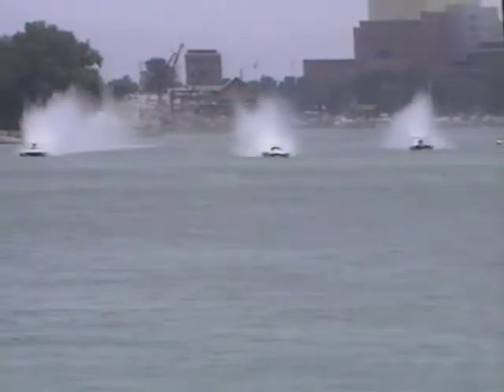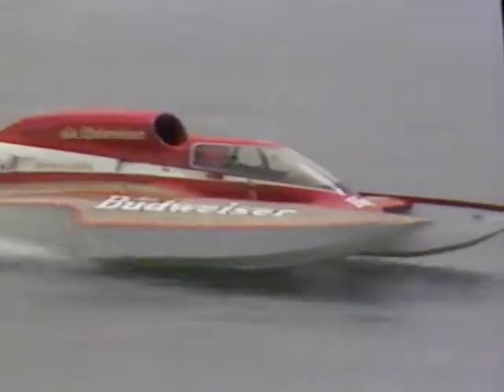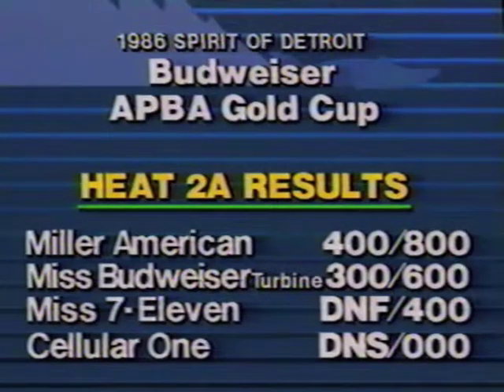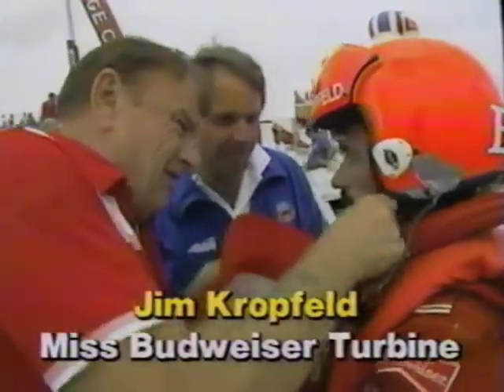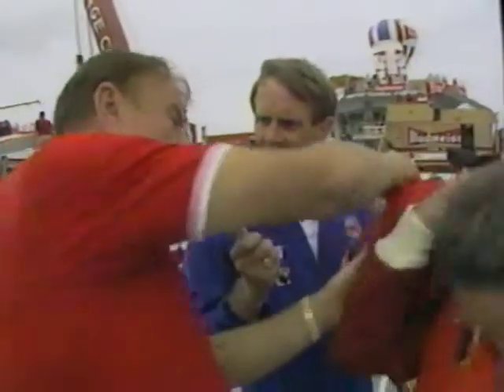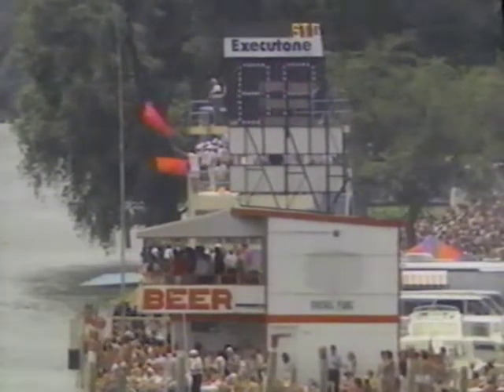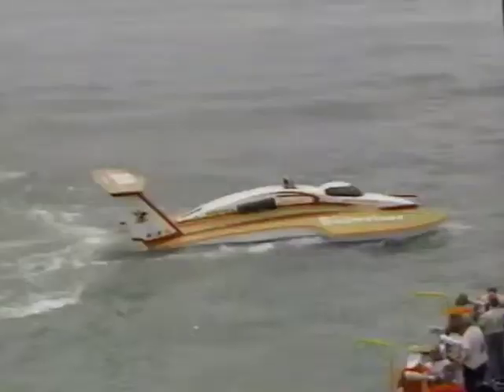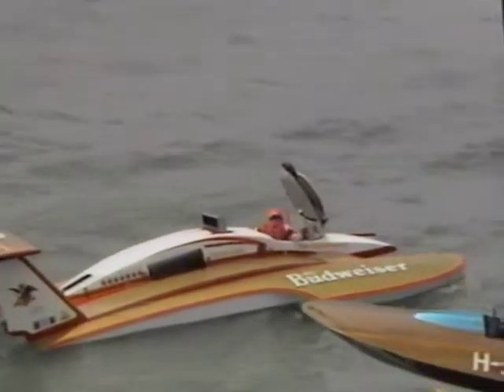1986 Detroit Gold Cup Heats 2A and 2B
Heat 2B was stopped due to bad weather.